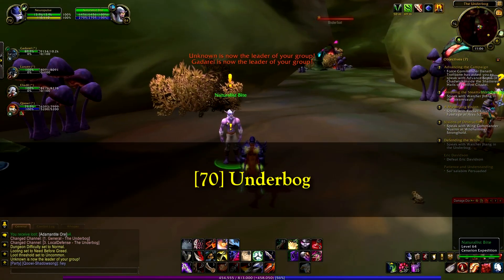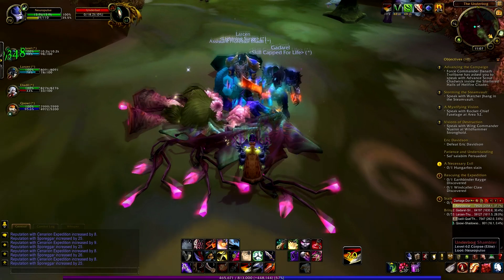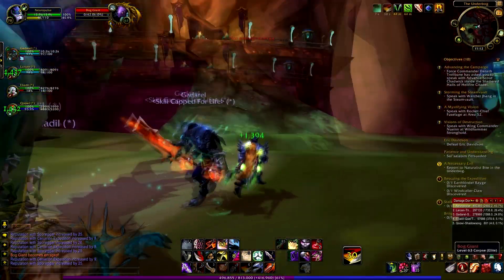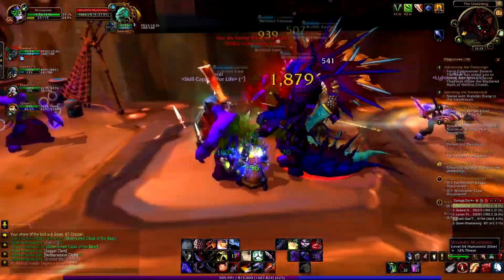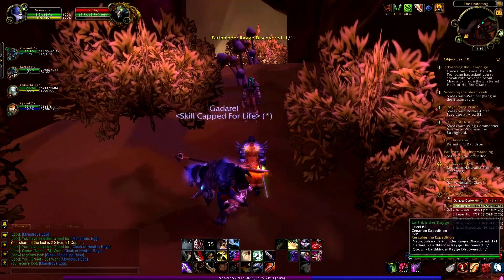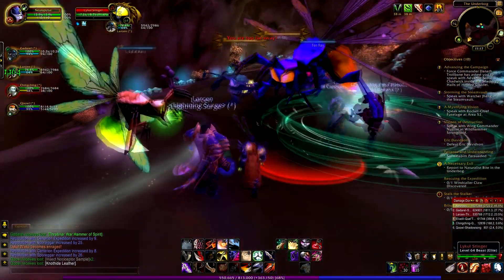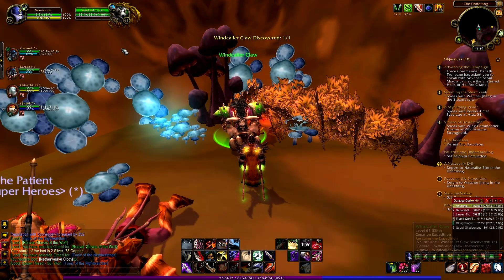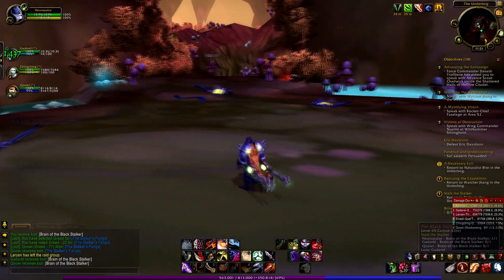WoW [Dungeon] - Underbog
Checking out underbog in world of warcraft.